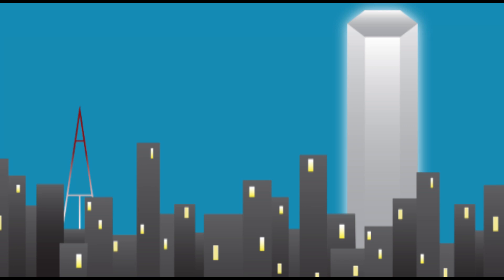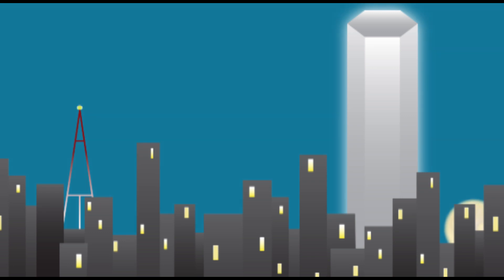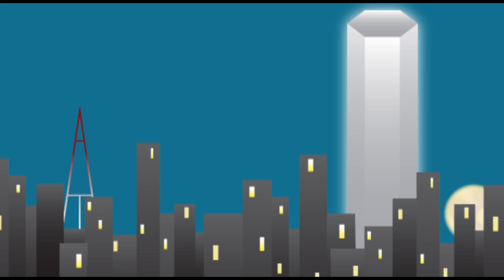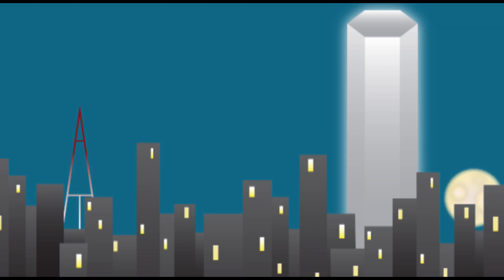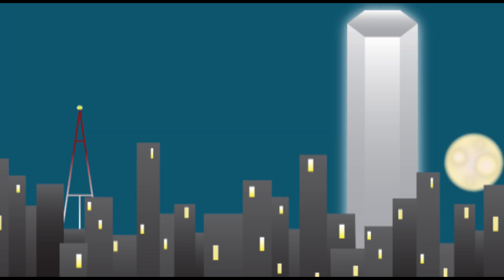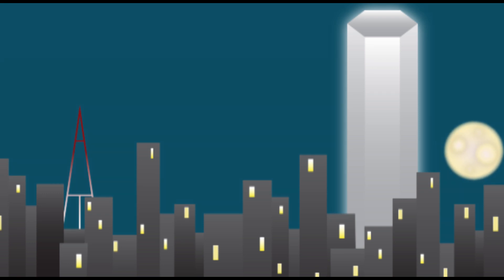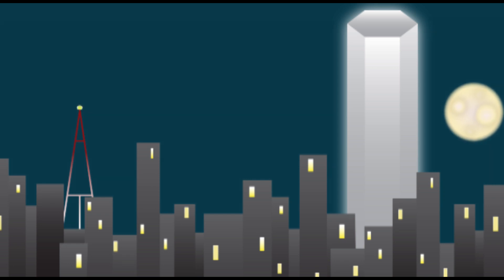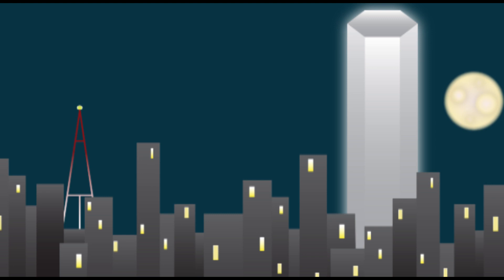Tales of THATTOWN Mini #005 A Knight A Ghost and a Forest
This one isn't funny.
But it IS verbatim a dream Jesse had last October.